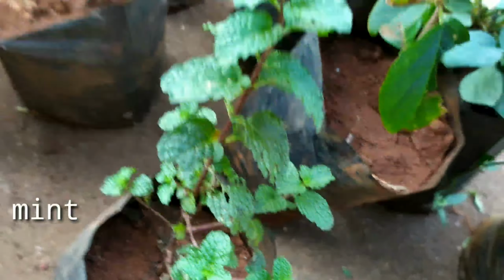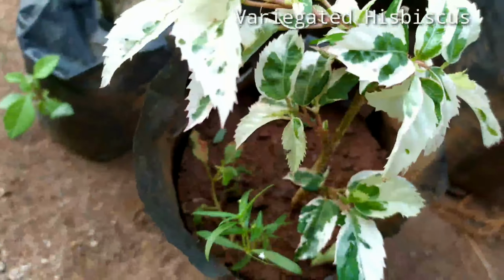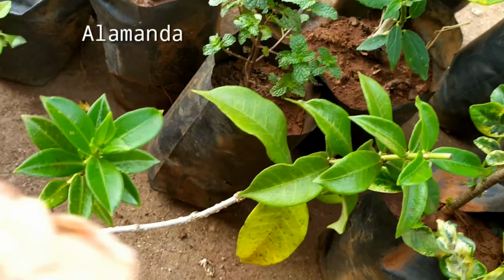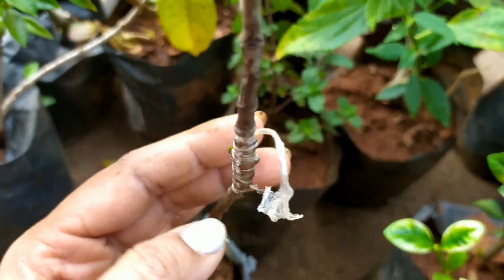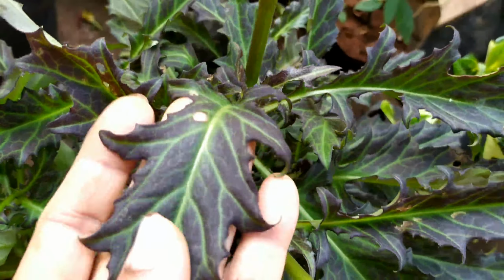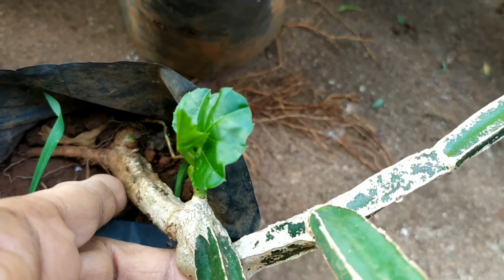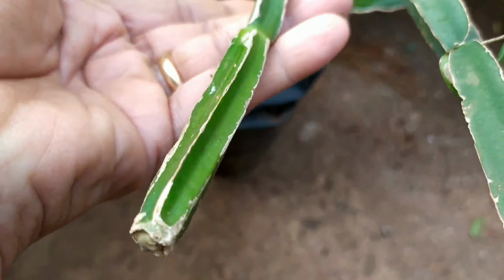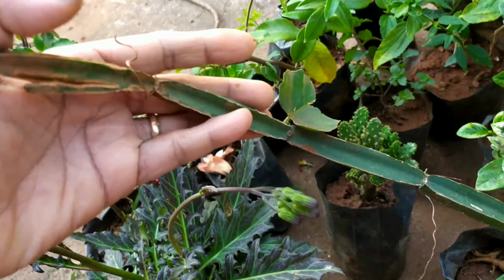Plant Haul/ all plants@ Rs 40/ Including a rare medicinal plant- Cissus Quadrangularis or Hadijod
Plant Haul at a Government Nursery.

Turnout to be a treasure hunt. So many beautiful plants.

Happy with my purchase.

Enjoy Life, Enjoy Gardening ❤️